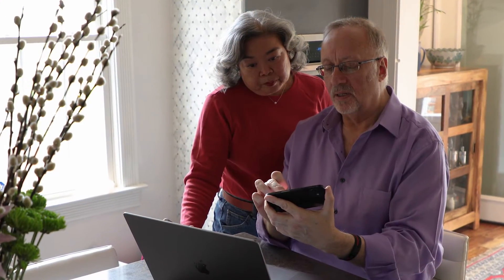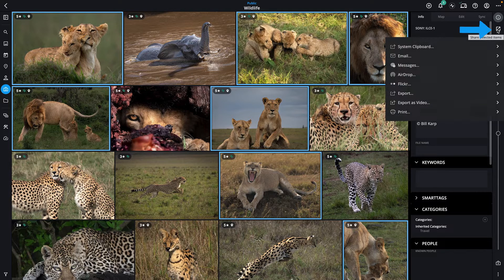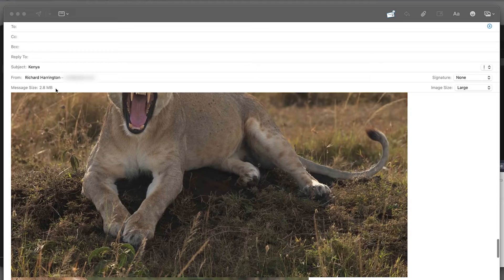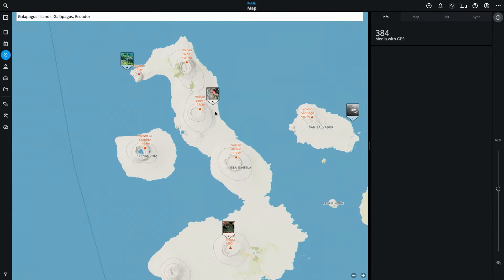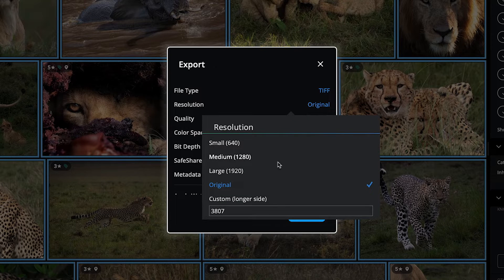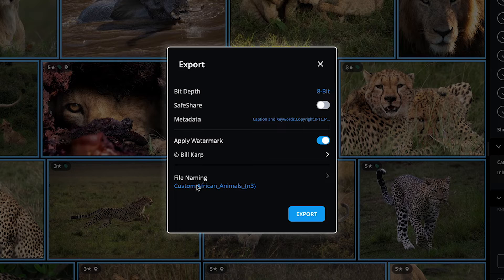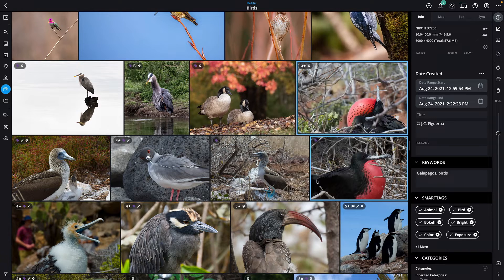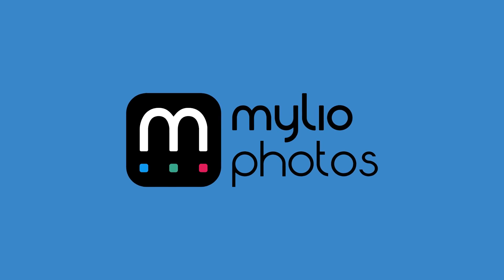Share and Export - Mylio Photos Quick Start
You can easily share and export photos from your Mylio Photos account to have access to the images outside of the application. This includes photo sharing with others from desktop or mobile devices.